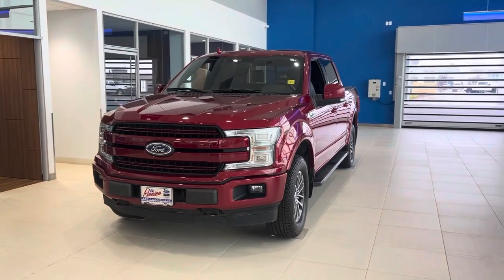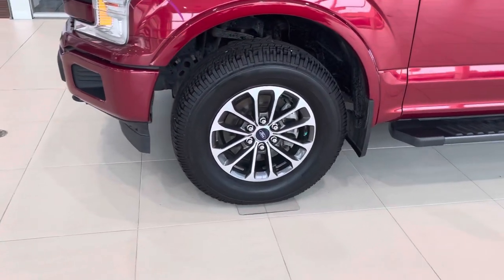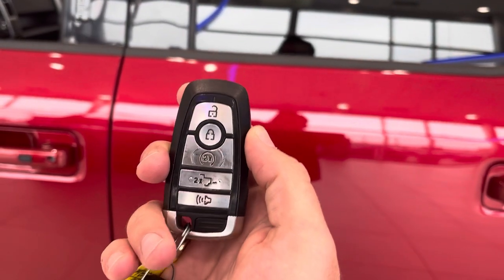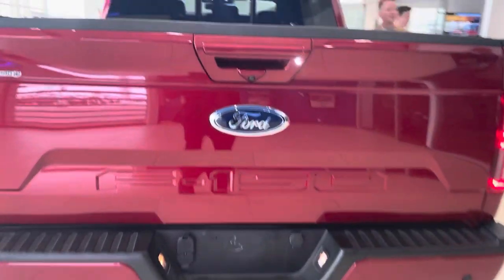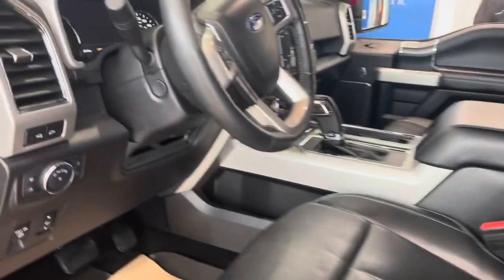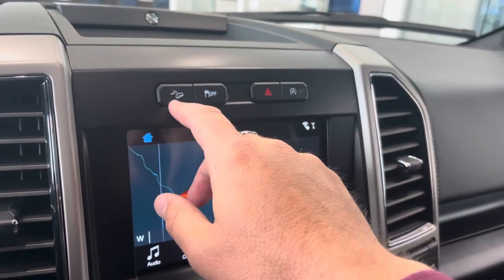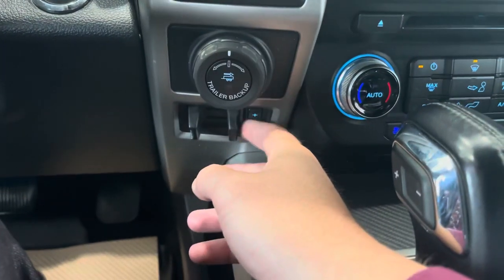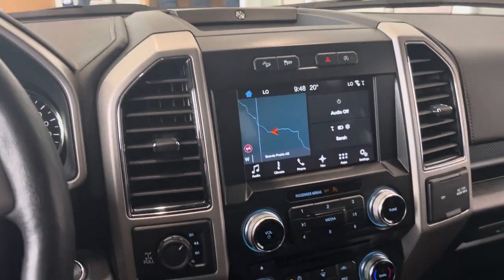2018 Ford F-150 Lariat Sport 502a 5L Walkaround 20W1E120A 87k